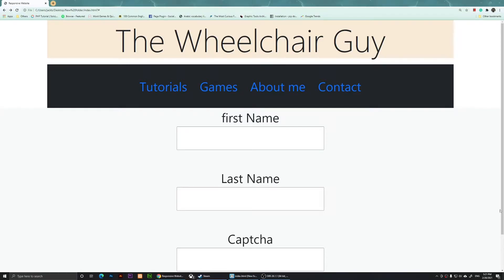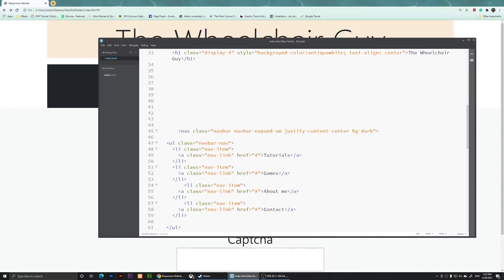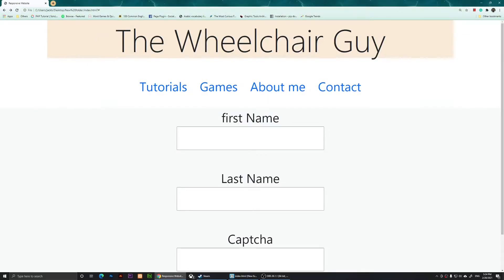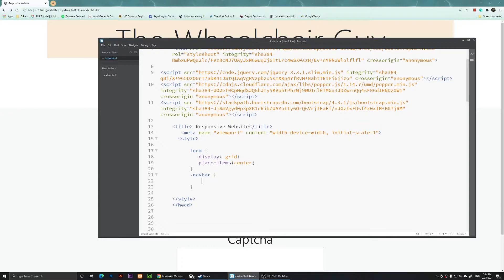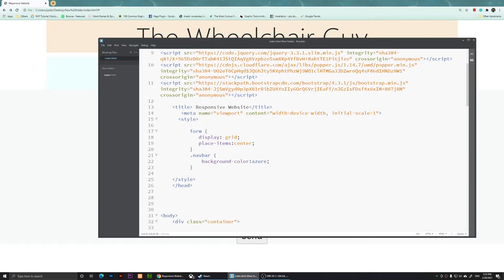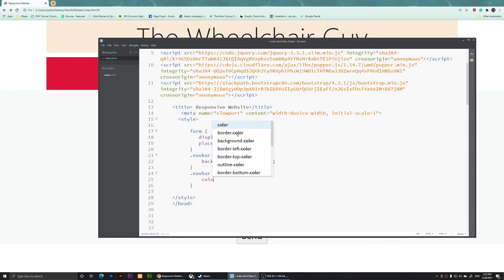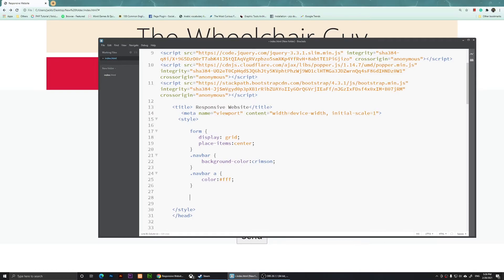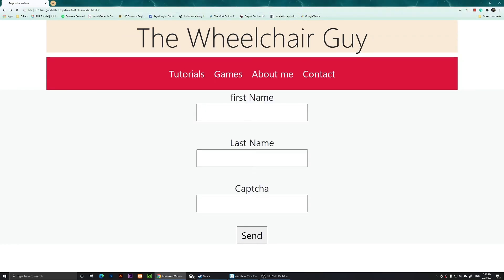How to Customize the Colors of Bootstrap Navigation Bar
In this tutorial, I will show you how to customize the background color of the navigation bar in bootstrap and how to change the color of the links in bootstrap. Also, I will explain how to add hover color.